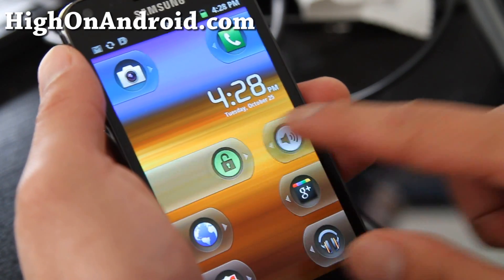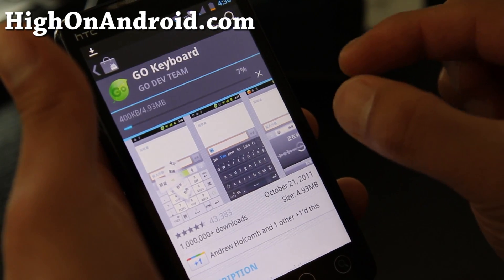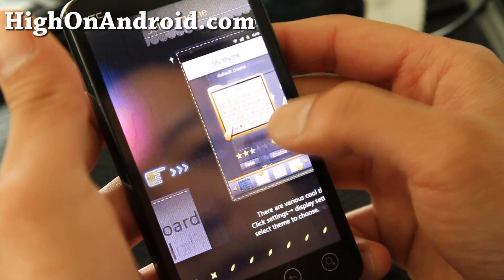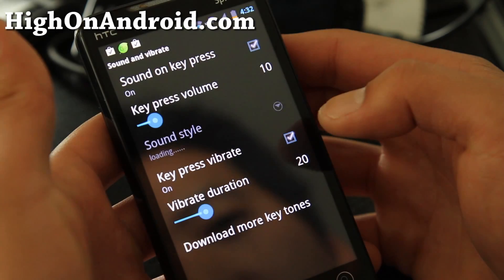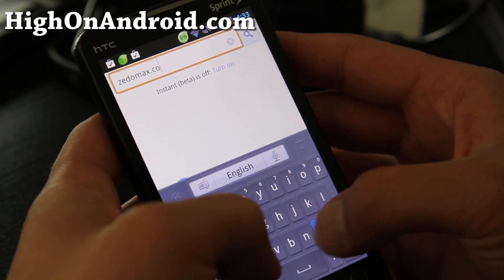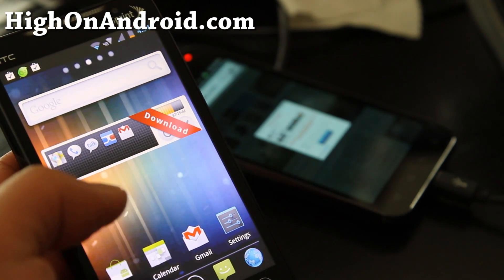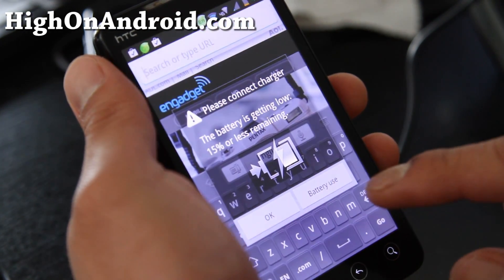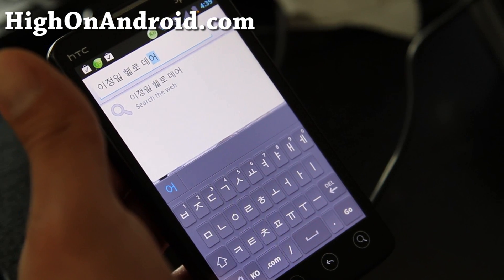Best Android Keyboard App Review!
I find that the Galaxy S2 keyboard with sound/vibe on is the best on the market, well that's what I think.  But for those of you who don't have a Galaxy S2 or haven't tried it, here's how to replicate it on any Android smartphone using Go Keyboard app.